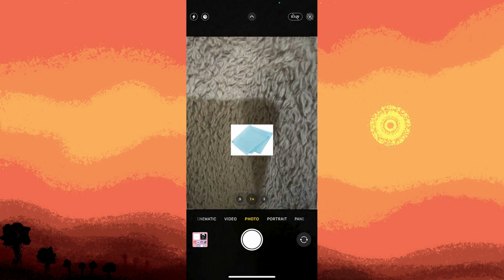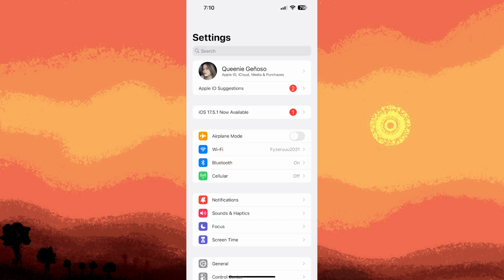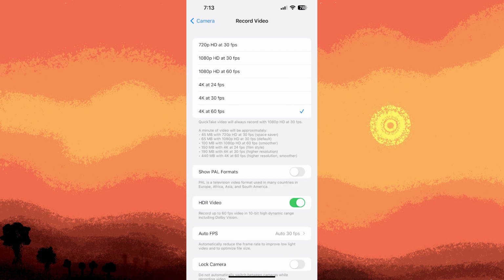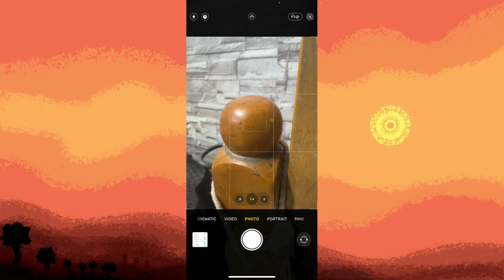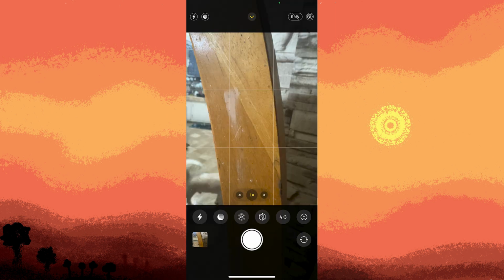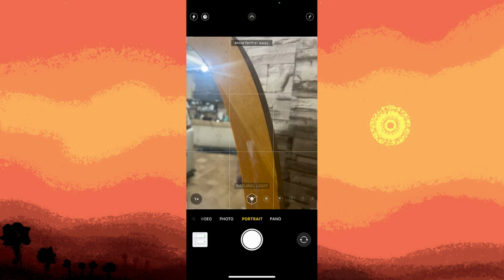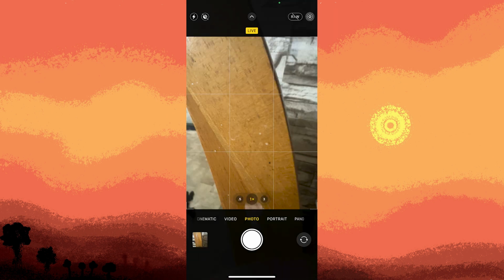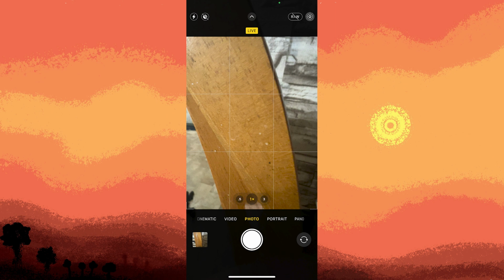How To Get Better Camera Quality On iPhone (Best Practices)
This tutorial will show how to get better camera quality on iPhone. Use these tips to take better looking pictures by using the best settings and practices for your iPhone's camera.